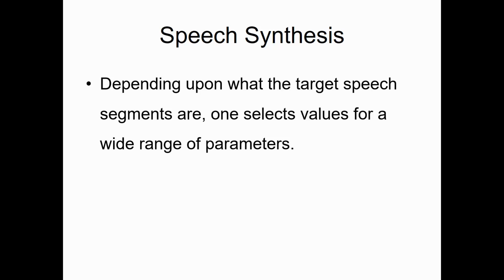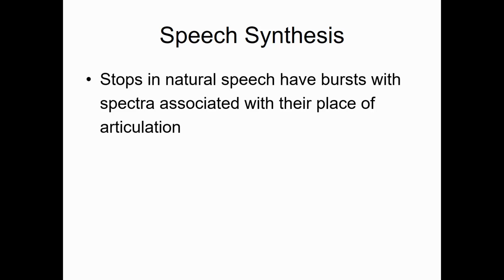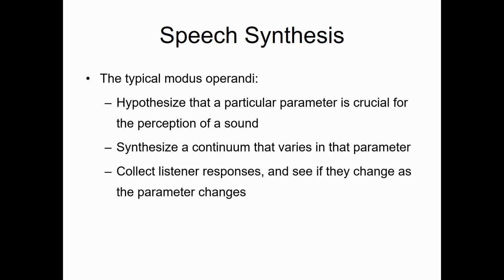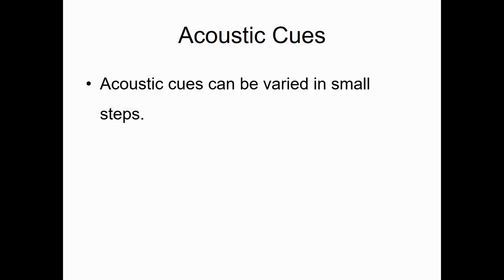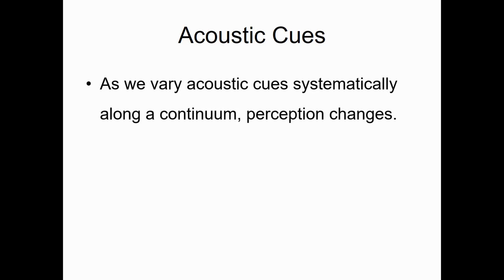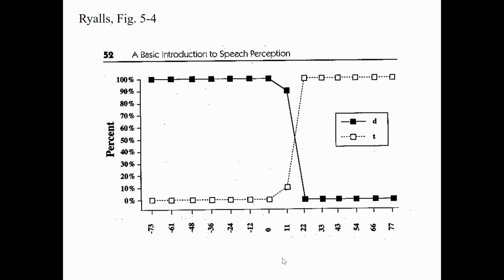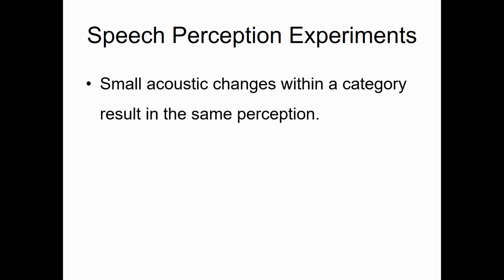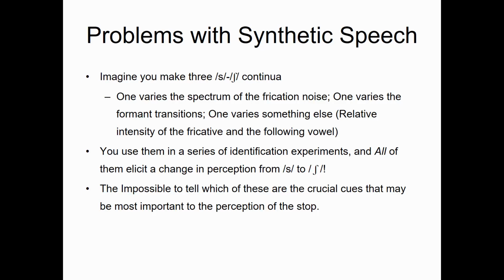SLHS3305W_SpeechPerception_Part4